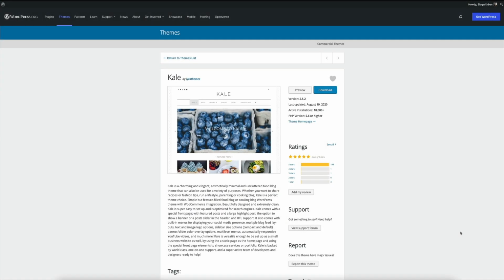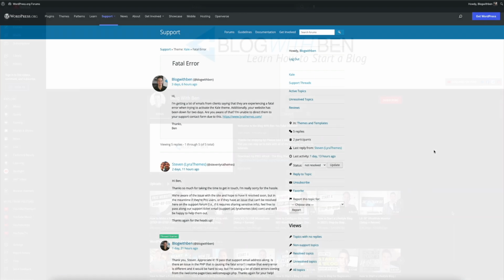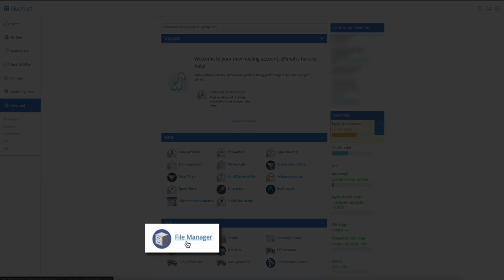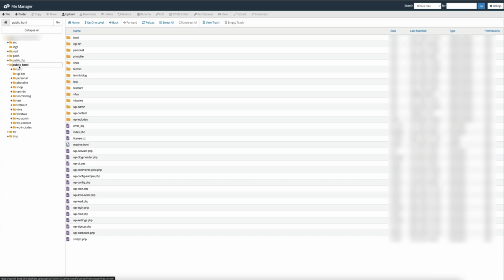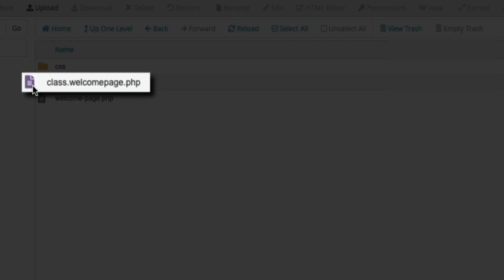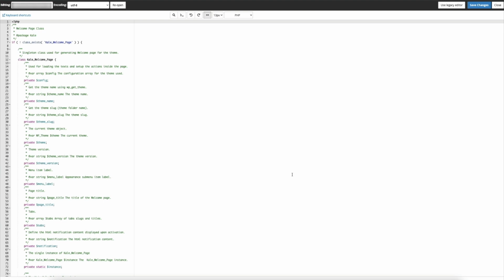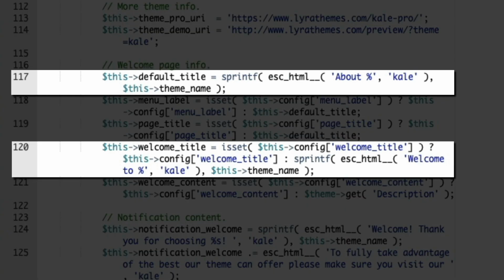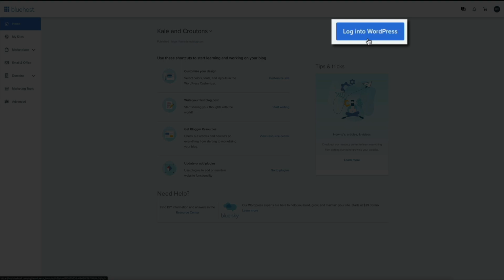How to Fix the Kale WordPress Theme Fatal Error (Step-by-Step Tutorial)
In this video, I'll show you how to fix the fatal error in the Kale WordPress theme. This issue only comes up if you're using PHP 8 or above while trying to install and activate the Kale theme, but the good news is that there is an easy fix. I walk you through all the steps in this video.